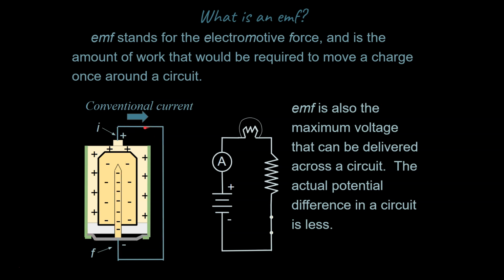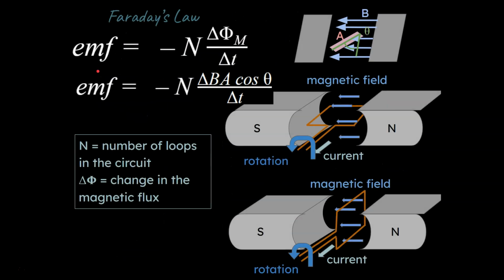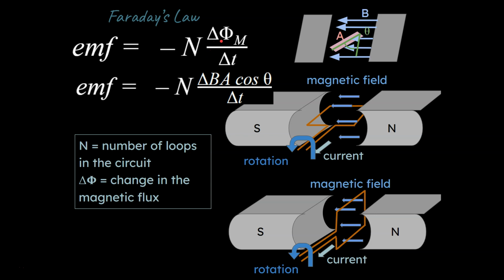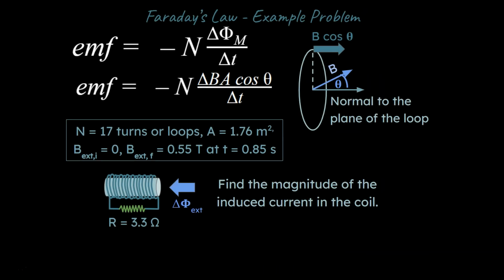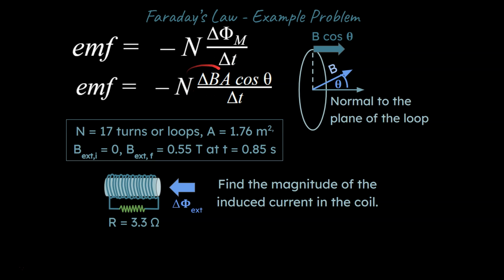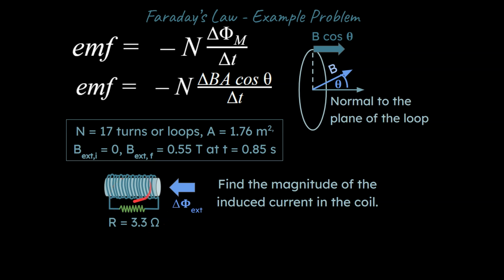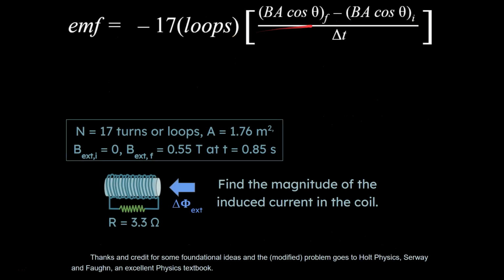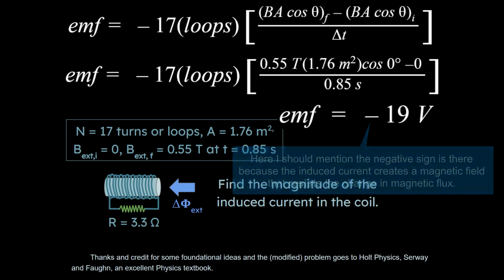What is Faraday's Law and How Can You Use it Also, What is an EMF? (Physics and AP Physics)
How can we use Faraday's Law, or rather how can we quantify how much induced current is created by a changing magnetic flux?  That is the major issue addressed here.